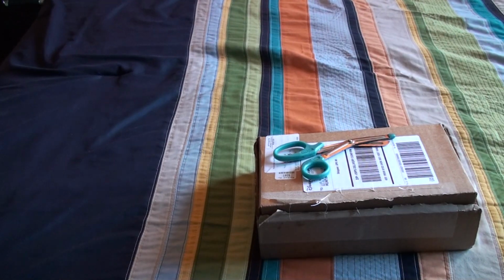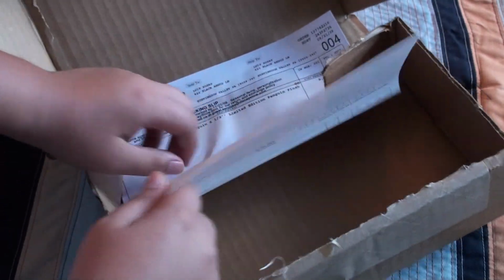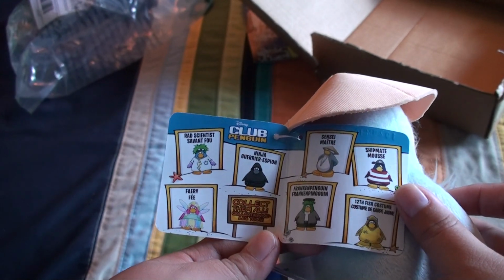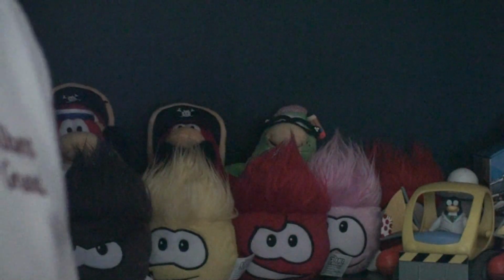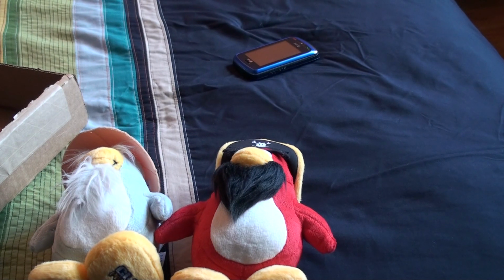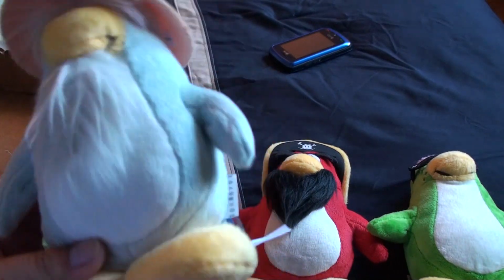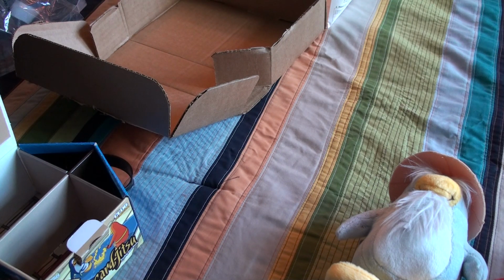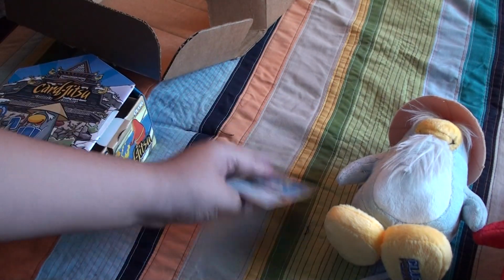Unbagging Club Penguin Series 4 Sensei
i just got it after school friday 9/25/09 yay!